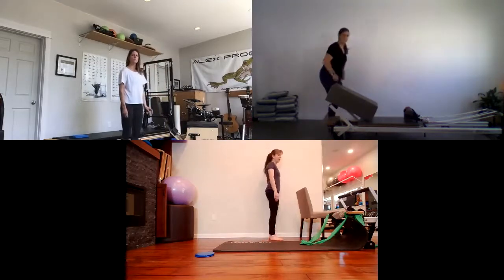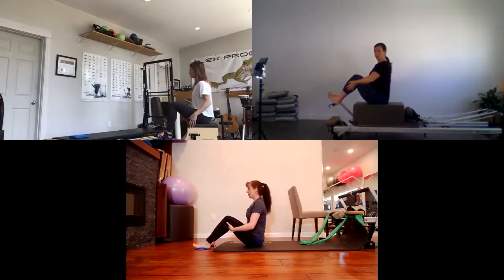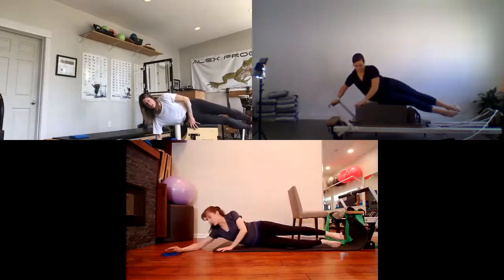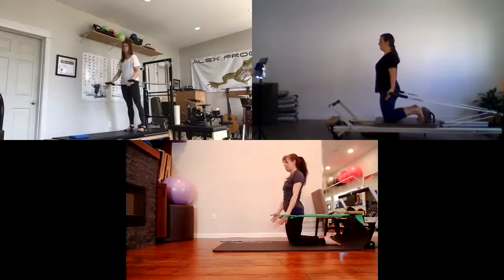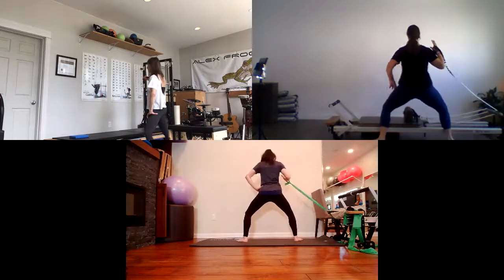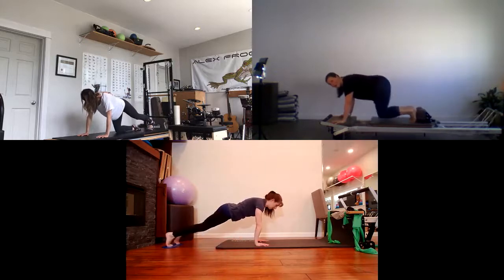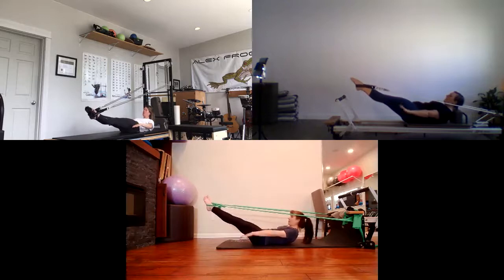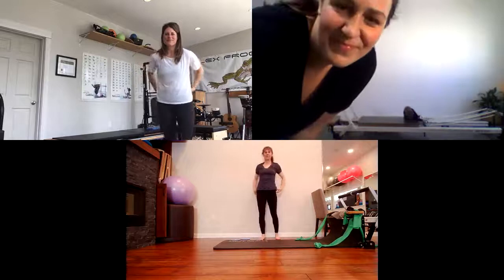Pilates remixed for reformer, mat, chair and tower